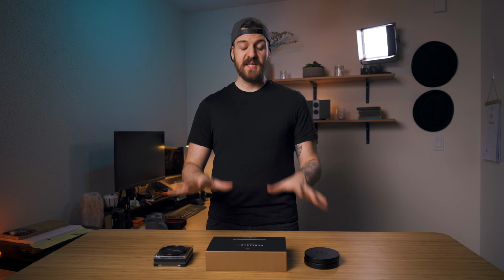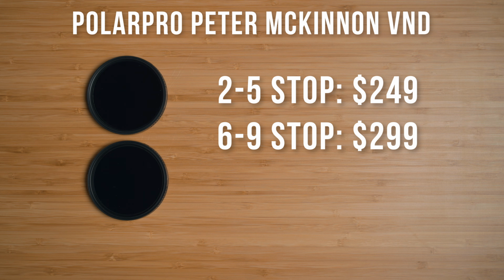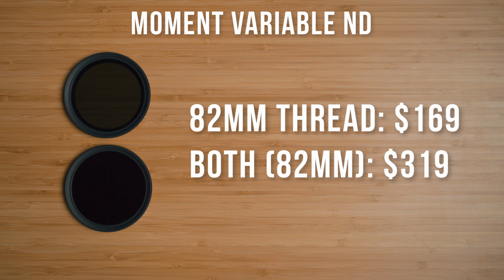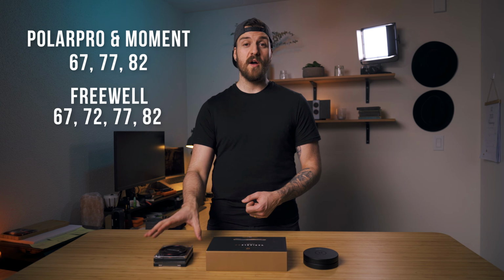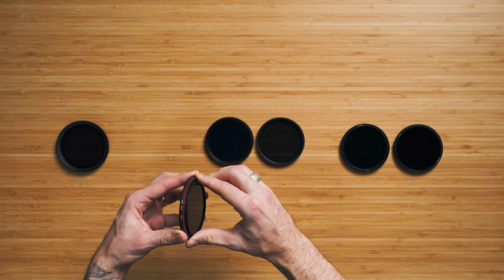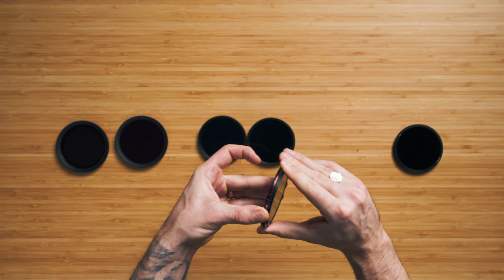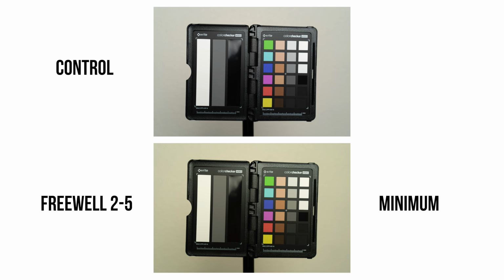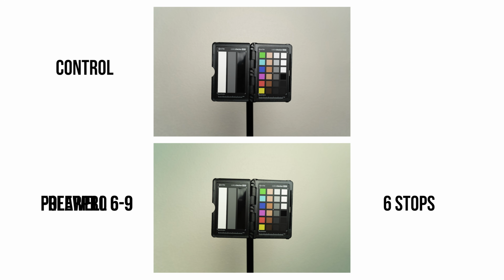Which VARIABLE ND FILTER Is Best? Moment vs. PolarPro vs. Freewell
Is the @Peter McKinnon  @PolarPro Variable ND filter worth the price? Is the new @moment  filter the perfect balance between price and quality. Or is @Freewell Gear the sleeper we've been waiting for? In this video, we compare these three Variable ND filters to see which one REIGNS SUPREME!

- Links To The Variable ND Filters -
Peter McKinnon PolarPro Variable ND
Freewell Variable ND Filters
Moment Variable ND Filters

Timestamps:
0:00 - Intro
0:51 - Video Explanation
1:58 - Why I Chose These Variable ND Filters
2:36 - Prices
4:03 - What Comes In The Package
7:29 - Build, Material, & Feel
10:07 - Image Quality Intro & Explanation of Tests
12:26 - Accuracy Of Stop Markings
15:36 - Cross Polarization and Vignetting
17:51 - Sharpness
19:02 - My Thoughts On The Tests

*My Main Gear*
*Cameras*
*Lenses*
*Tripods*
*Audio Gear*
*Lighting*
▸ Key Light - Amaran 300C
*Bags*